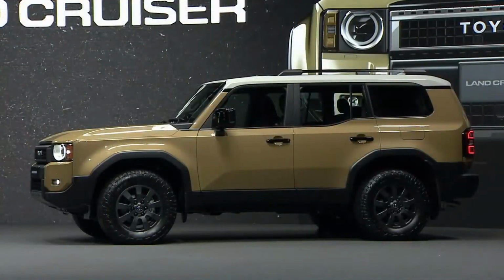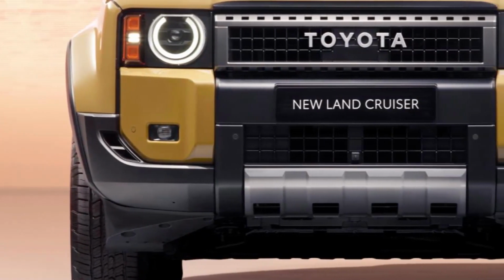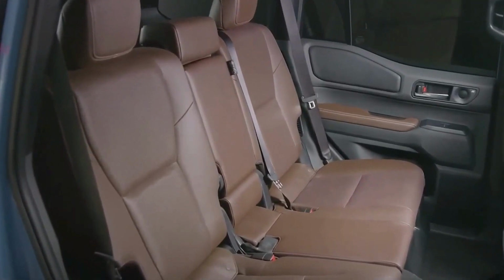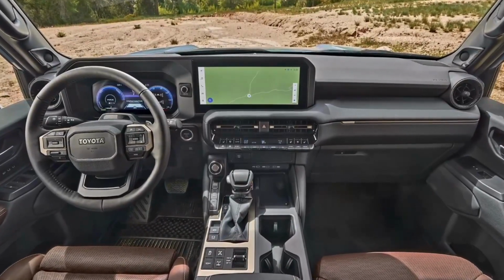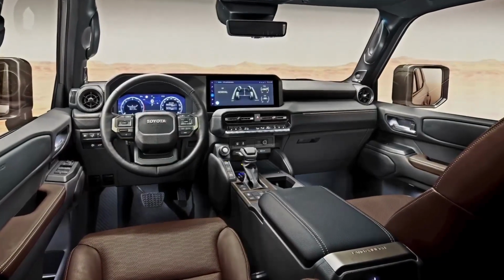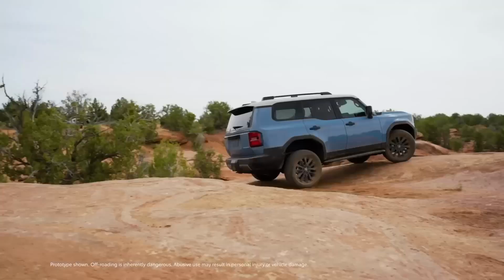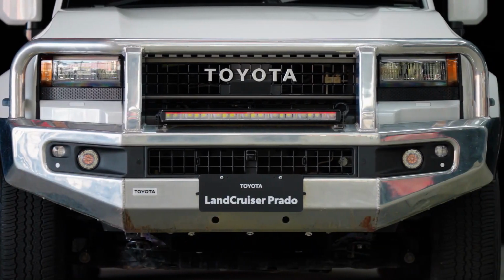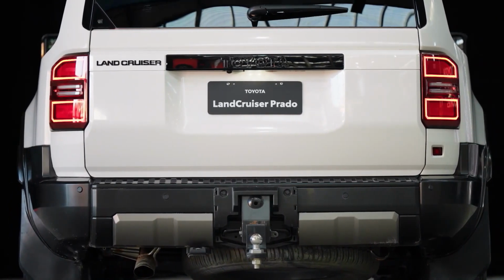New Off-Road Monster: Toyota Land Cruiser Prado 250 2024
Toyota Land Cruiser Prado 250. The Toyota Land Cruiser Prado 250 represents the pinnacle of off-roading with its revolutionary design and advanced technology. Built on the TNGA-F platform, it boasts increased stability, enhanced rigidity, and unmatched off-road control with 18- or 20-inch wheels. Inside, the SUV offers luxurious comfort for five or seven passengers, featuring virtual displays, a choice between 8.0- or 12.3-inch multimedia screens, and fingertip-adjustable seats. Whether you choose the utilitarian style or the hybrid i-Force Max option, the Prado J250 ensures an unforgettable driving experience, overcoming any obstacle with its impressive ground clearance and approach angles.
00:00 Toyota Land Cruiser Prado 250.
00:56 Platform and Chassis.
02:21 Interior and Equipment.
04:19 Engines.
06:18 Full Drive.